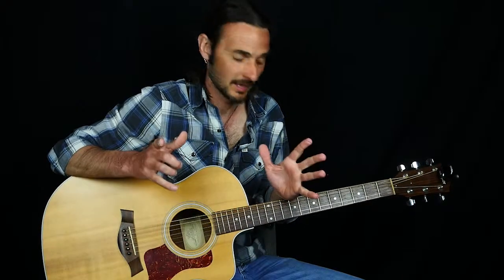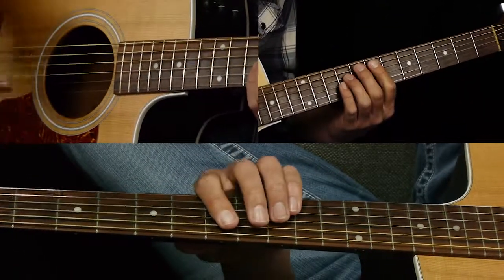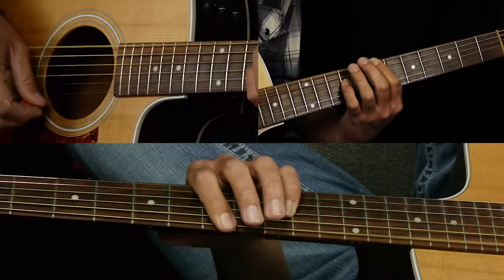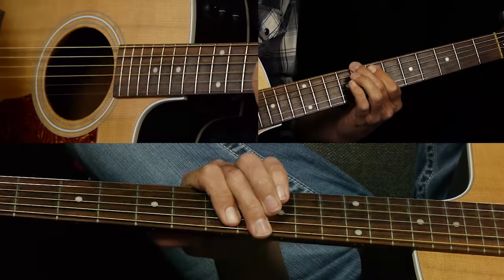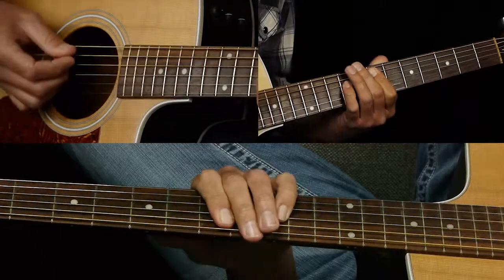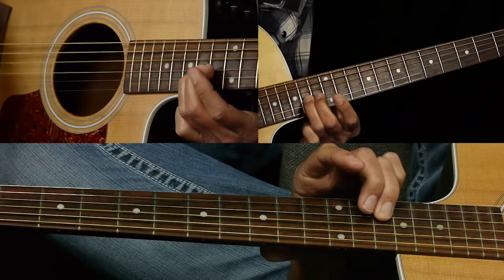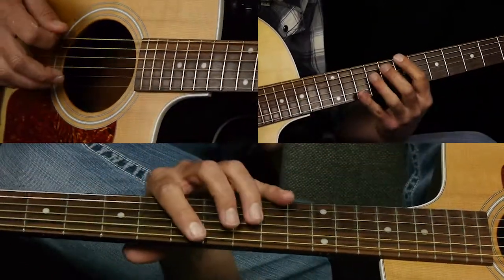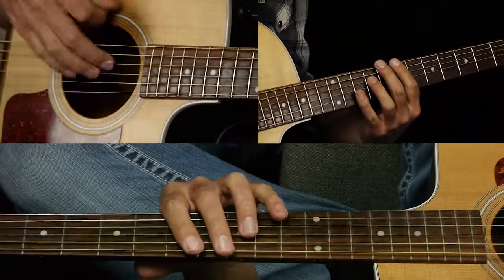Fell On Black Days Acoustic Guitar Lesson - Soundgarden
In this guitar lesson we will be learning the acoustic version of Fell On Black Days. The song revolves around a main power chord type riff. Bars of 4 and 2 make for interesting timing and feel. We also cover the instrumental interlude in its entirety.